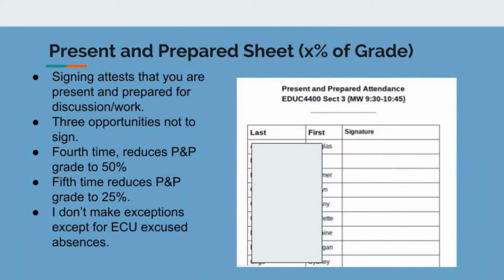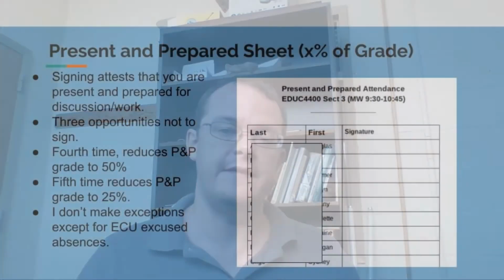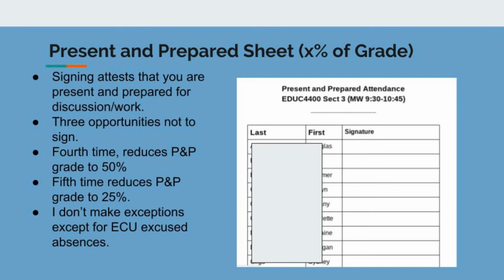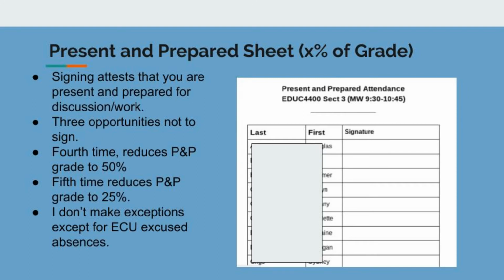Socratic seminar Tutorial (Part 7): Assessing, Evaluating, and Grading the Seminars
In this video, I discuss four ways that one can assess and grade participation in Socratic seminar discussions